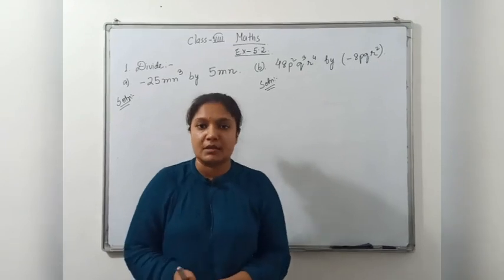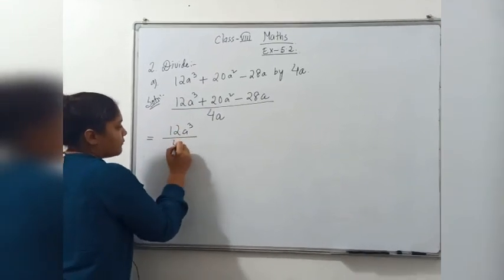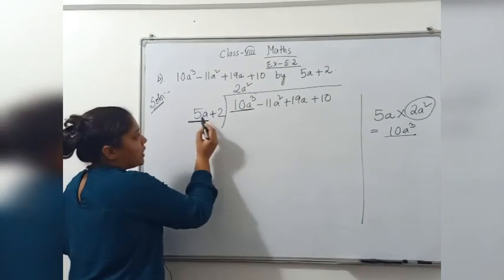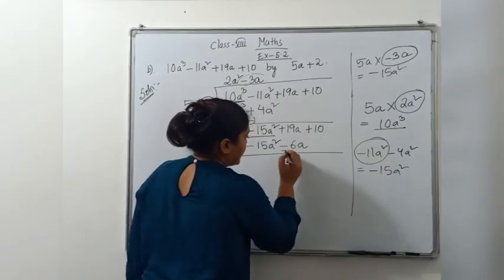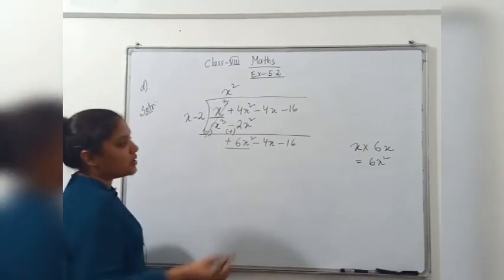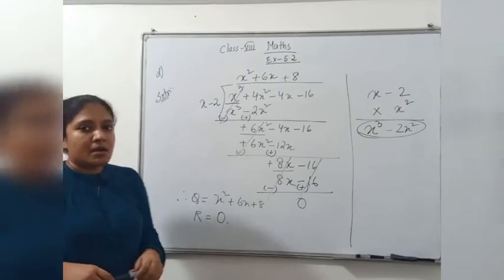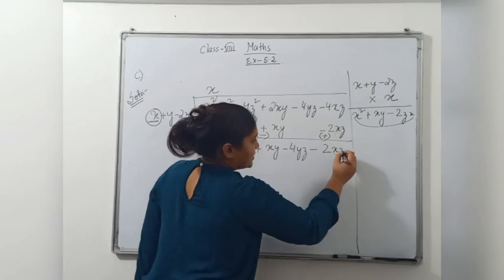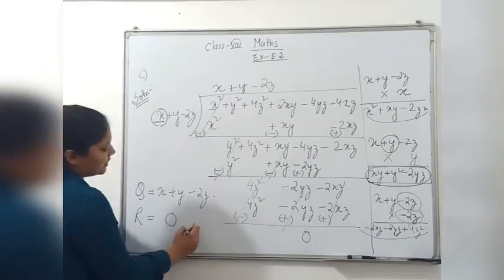Class-8 | MATHS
Ex-5.2